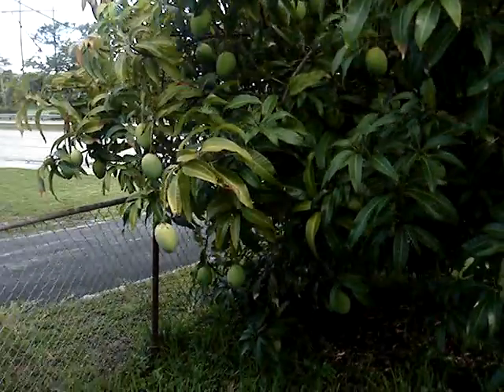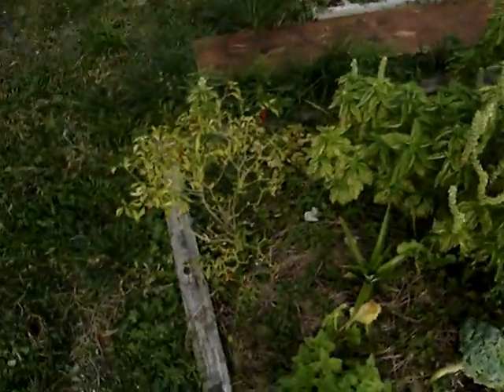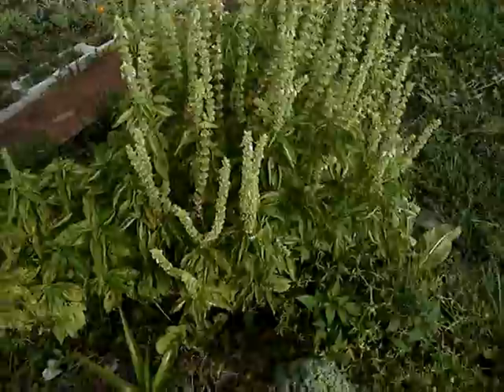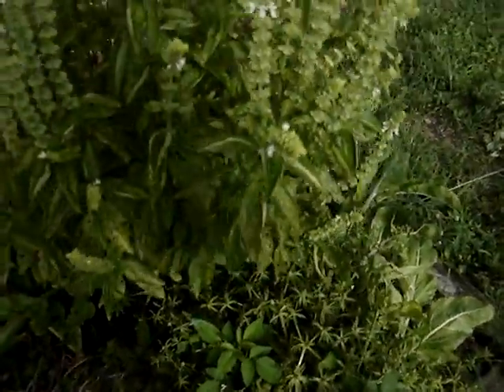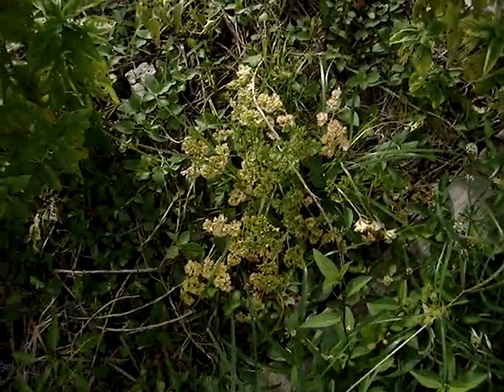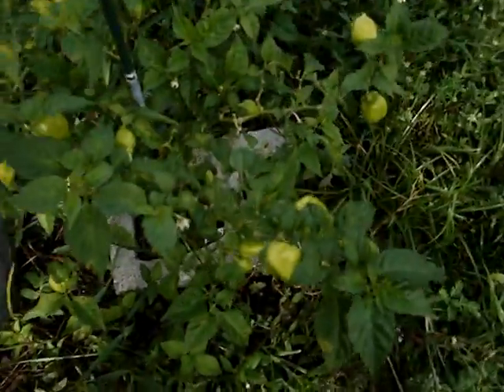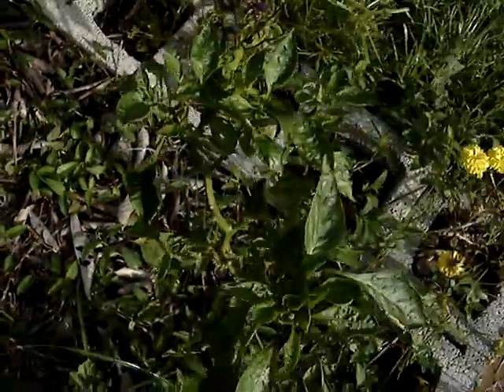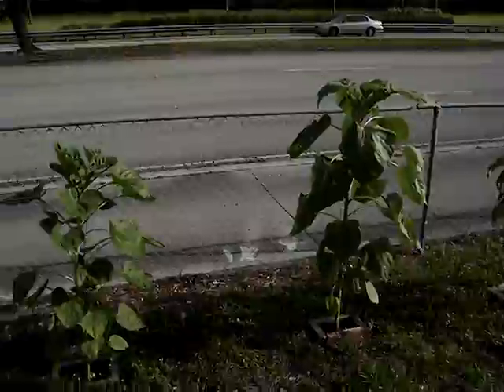My Garden of 2012 pt.4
I LOVE IT ! :D Get a GREEN THUMB !!